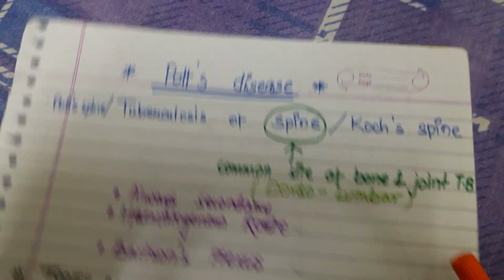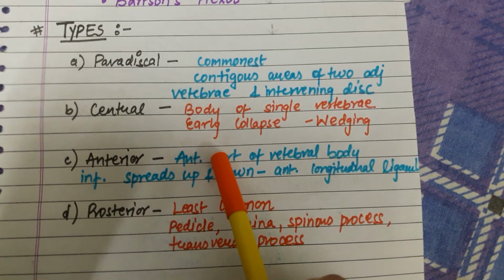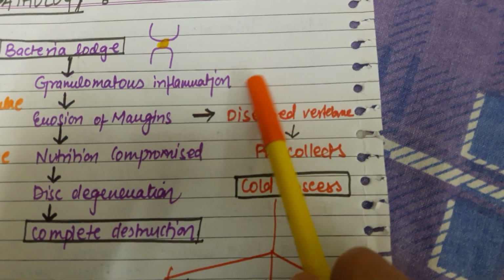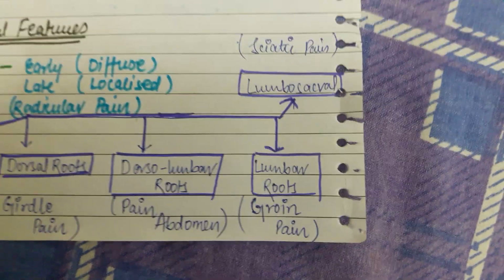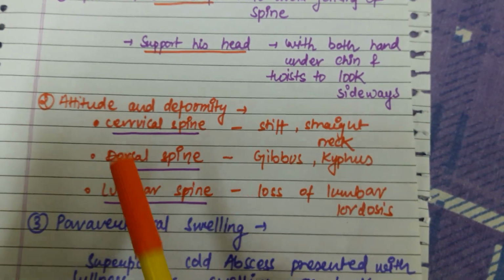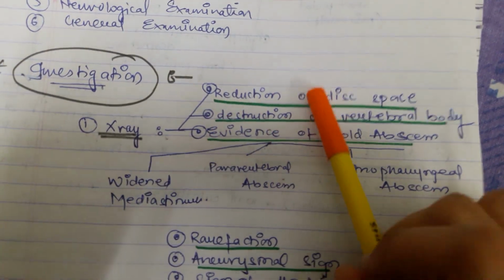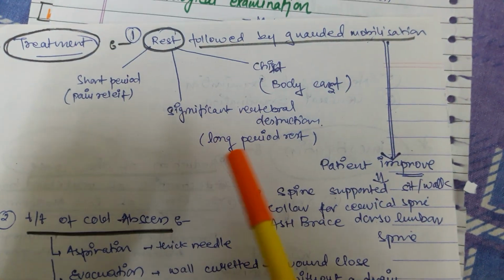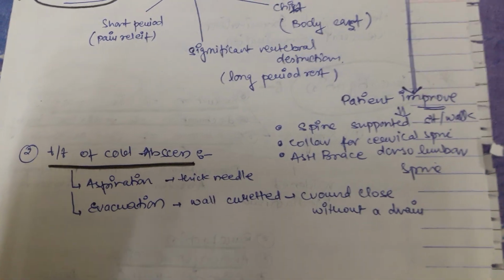Pott's Spine | Orthopaedics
Hey friends !!! Do comment any topic you want to be discussed here...